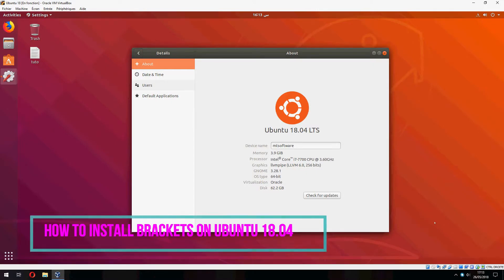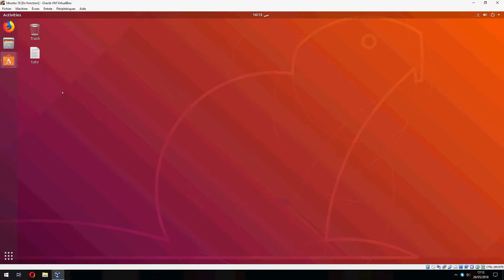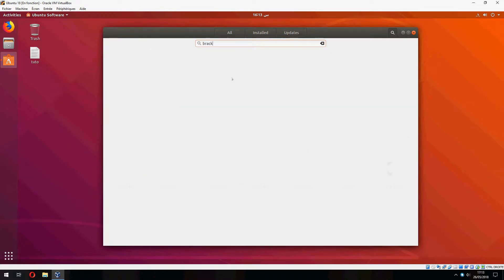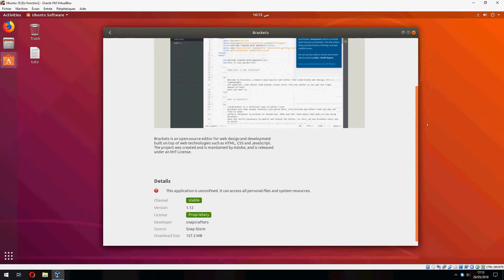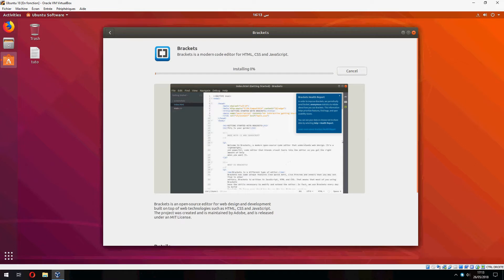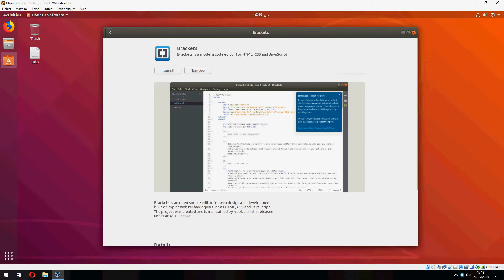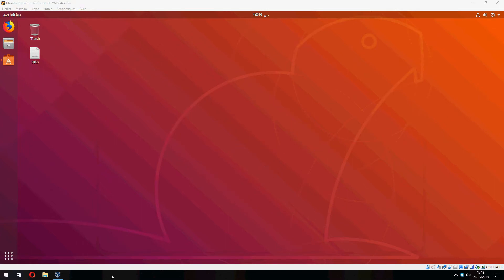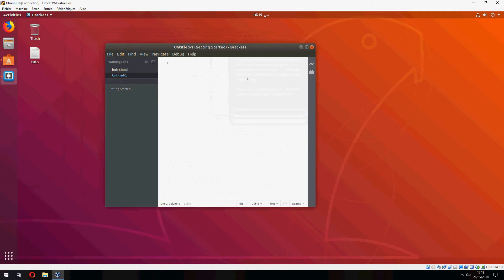How to Install Brackets on Ubuntu 18.04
On this video , I will show you how to Install Brackets on Ubuntu 18.04